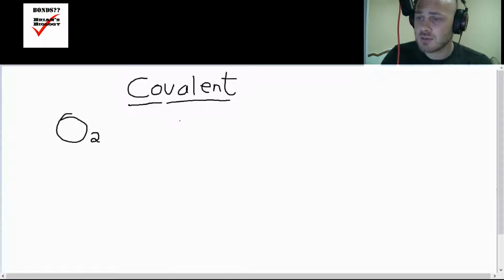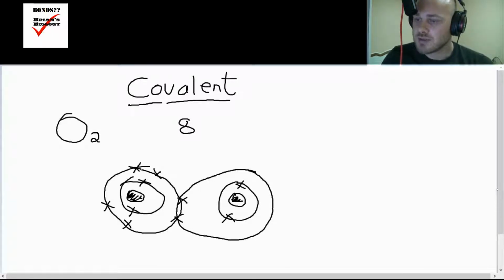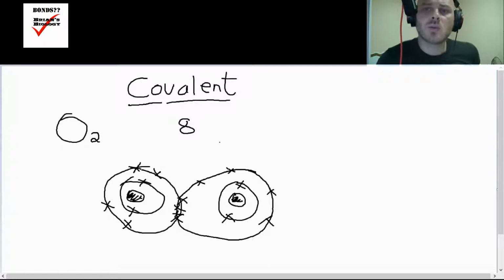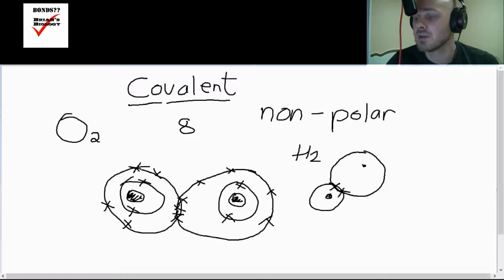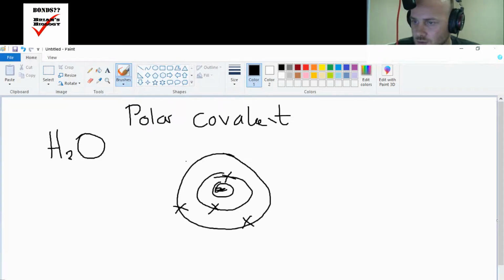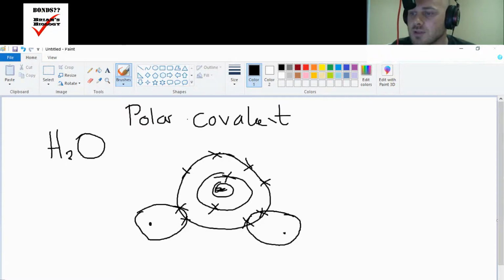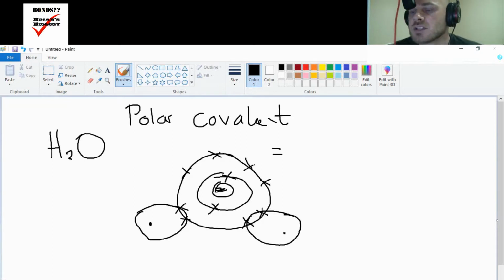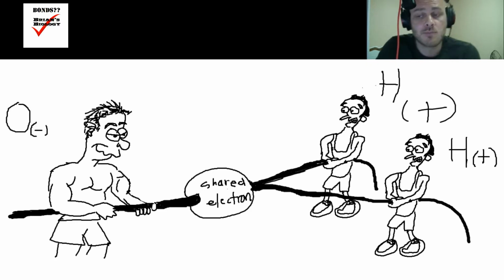Biochem 102 : Bonds part 1b Covalent bonds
Polar covalent nonpolar non-polar covalent bonds biochem